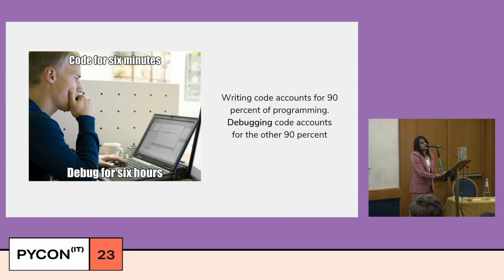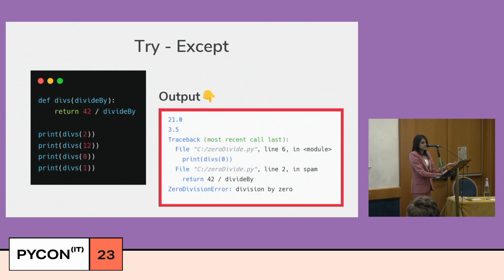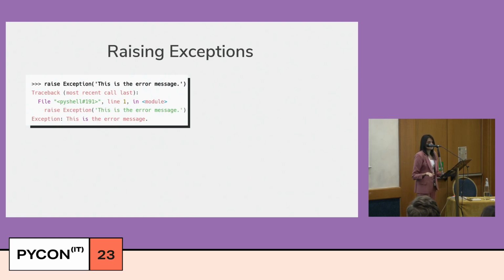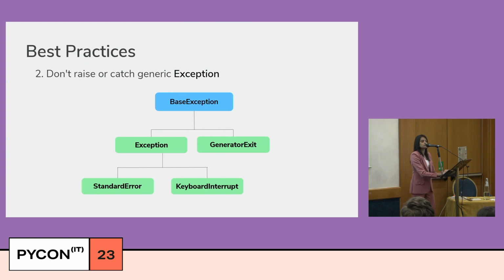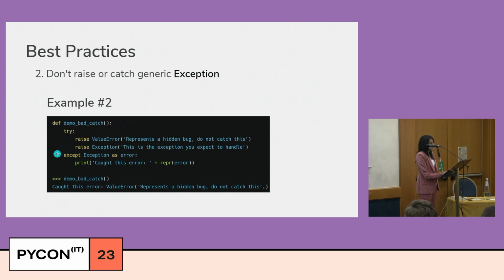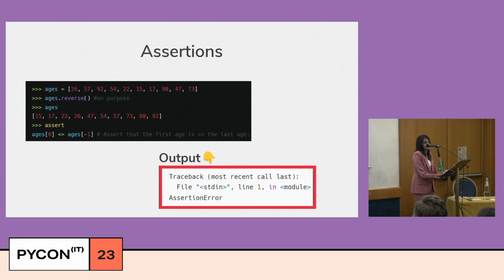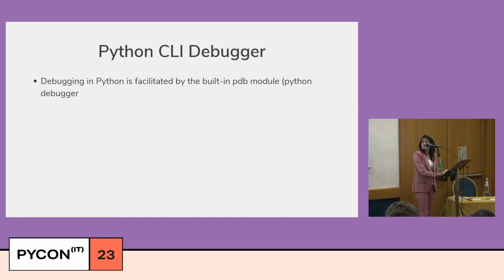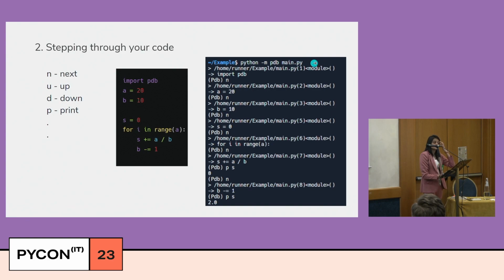Debugging that bugger : Cleanly handling the errors - Priyanshi Goel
Debugging that bugger : Cleanly handling the errors - Priyanshi Goel - PyCon Italia 2023

As a newbie developer, what can be more annoying than staring at the screen for hours trying to figure out “what is going wrong ?” Yes, I am talking about errors and I have just the solution for budding developers to deal with this, helping them make their code more efficient, neat and readable.